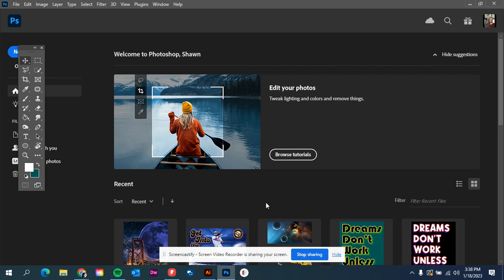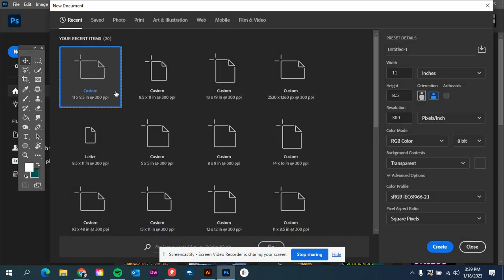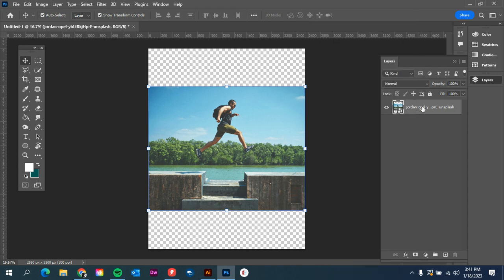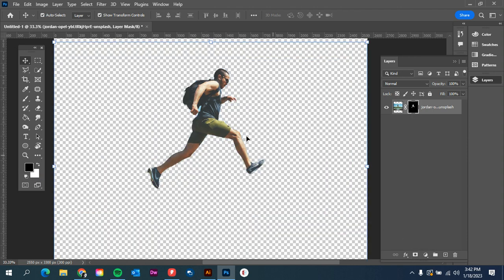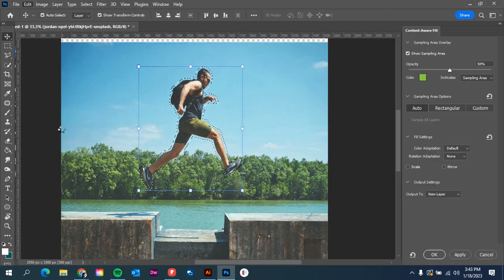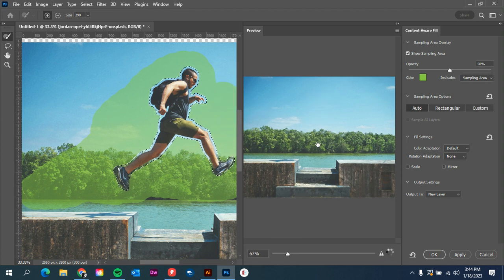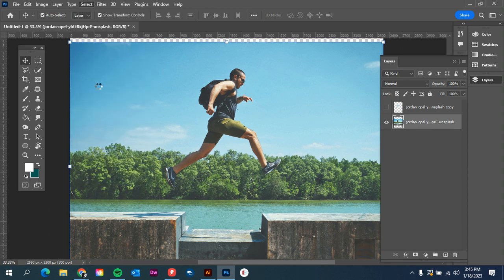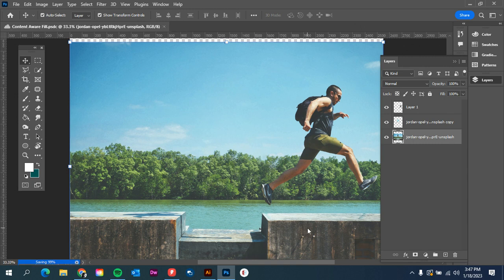Content Aware Fill Tut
Introduction to Neural Filters in Adobe Photoshop 2023